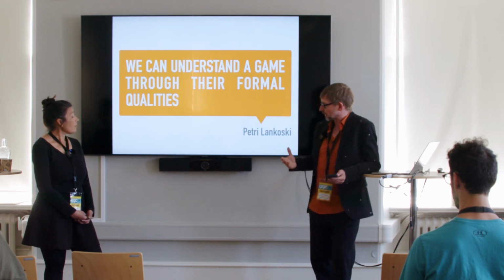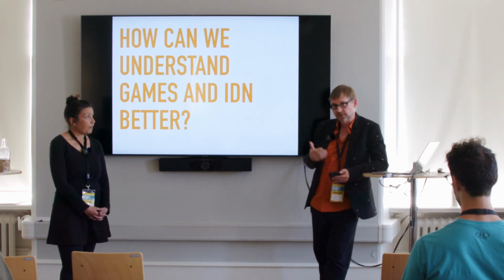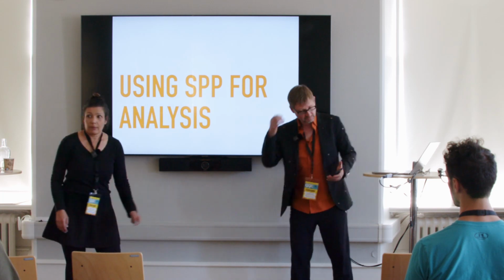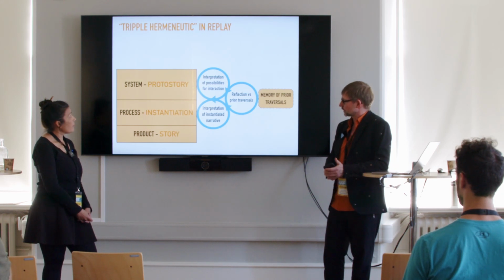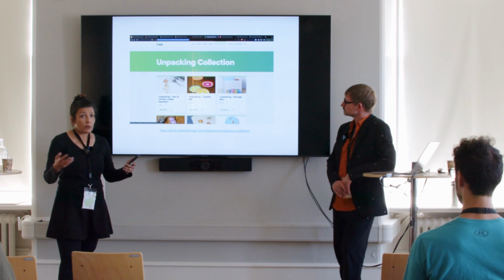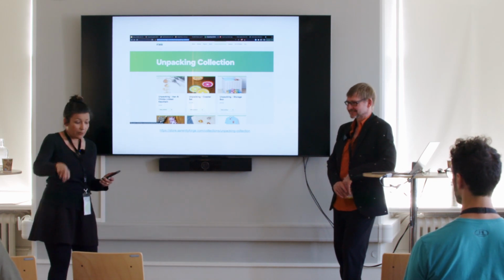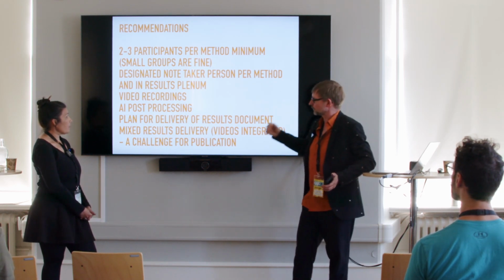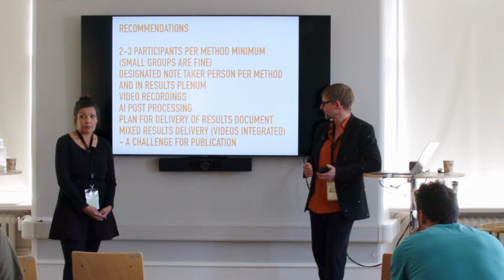GGC2023 Talks - Mirjam Eladhari & Hartmut Koenitz - Multi Method Analysis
When the hive mind goes to town with multi method analysis: MMA jams for deep understanding of games.
Mirjam Eladhari & Hartmut Koenitz